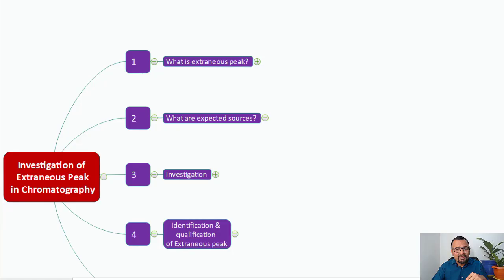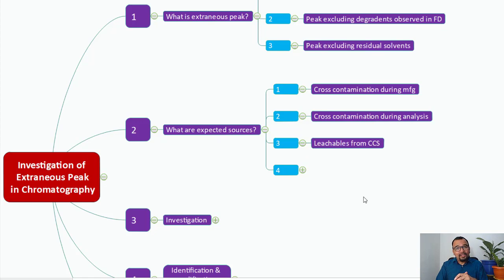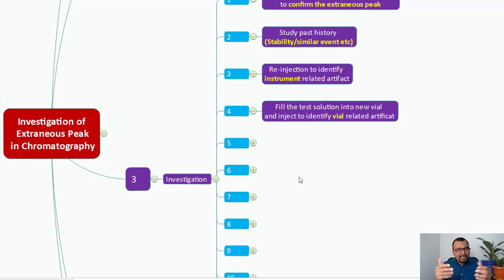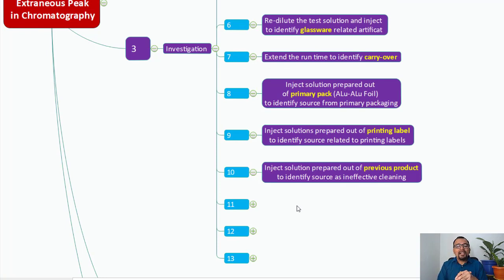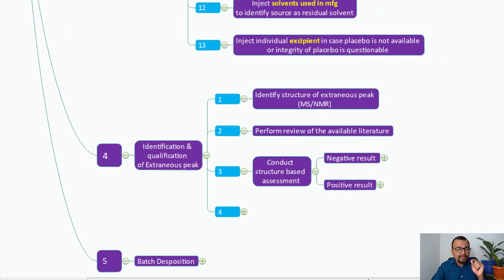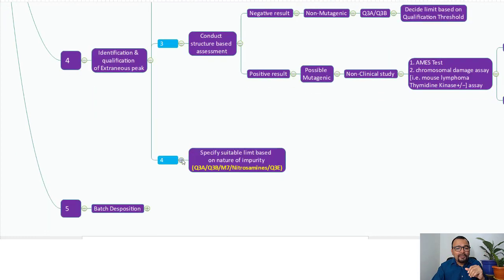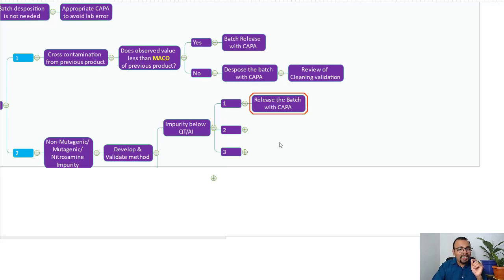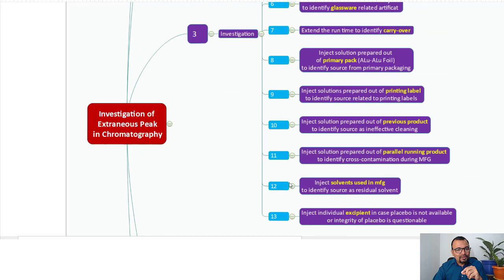How to Investigate Extraneous peak in Chromatography?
The peak excluding from diluent, placebo, impurities, forced degradation is called as extraneous peak. This video will help you to understand complete process of its investigation, qualification and control strategies...